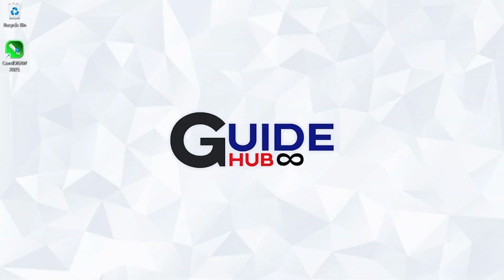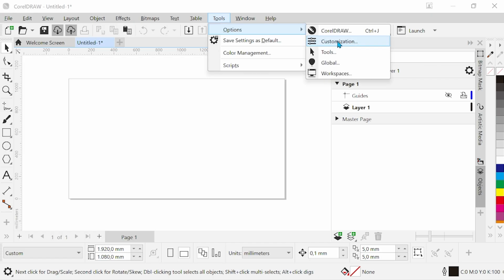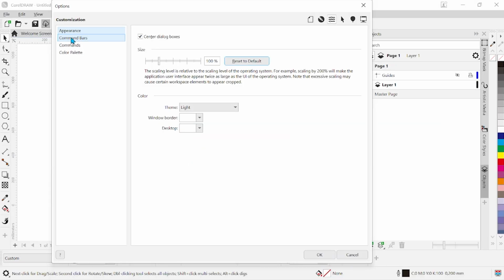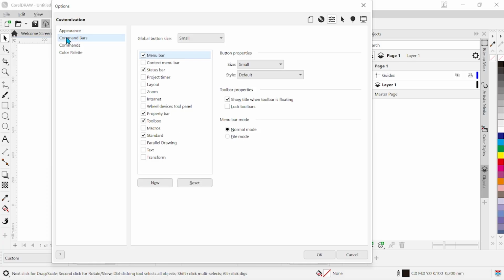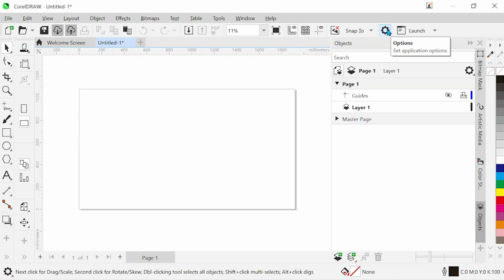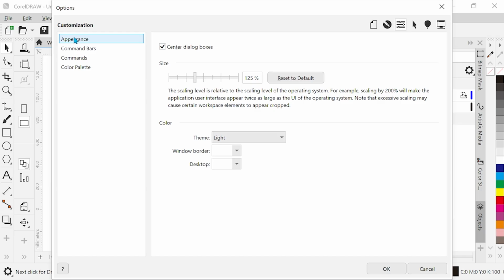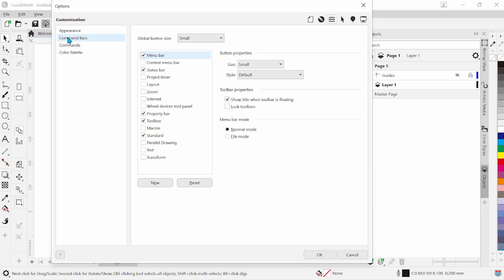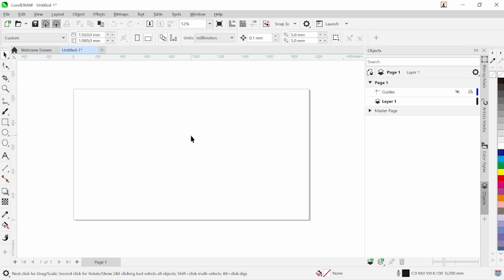How To Reset Corel DRAW (𝟮𝟬𝟮𝟲) | 100% WORKS | NO Yapping, To The Point! | FAST & EASY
Without Yapping, Here's How To Reset Corel DRAW. First Open Corel Draw on your computer. Click New Document to start a new file so the interface becomes fully active. Click Tools on the top menu bar to access system settings. Choose Options from the dropdown list to open the main configuration window. In the Options window, select Customization from the panel on the left to manage interface related controls. Click Appearance to access the interface display settings and review the current scaling configuration. If necessary, click Reset to Default to return the appearance scaling to its original setting. Then select Command Bars from the Customization section to manage toolbars and menu visibility. Ensure that essential items such as Menu bar, Toolbox, and Property bar are checked so they remain visible in the workspace. Click the Reset button at the bottom to restore the default command bar configuration. When a confirmation message appears, click Yes to confirm the reset process. Click OK to apply and save the changes so the interface updates properly. For the second method, click the Options icon on the top menu to access the settings panel directly. Select Customization from the Options panel to open the interface management section. Click Appearance to open the interface appearance settings and check the current display scale. If needed, click Reset to Default to restore the original scaling settings. Next, choose Command Bars from the Customization menu to control toolbar and menu display options. Make sure important elements such as Menu bar, Toolbox, and Property bar are enabled so all primary tools are visible. Click the Reset button at the bottom to return the command bars to their default state. When prompted, click Yes to confirm the action and allow the reset to proceed. Click OK to save and apply the updated settings so Corel Draw returns to its standard interface layout. After completing these steps, review the workspace to ensure all menus and panels are visible. If changes do not appear immediately, close and reopen the application. This reset process restores the interface configuration without affecting your design files or documents. Congratulation, In this video you just learn everything about How To Reset Corel DRAW, so this video is really perfect for people who are interested and looking for a topic related to : how to reset corel draw, how to reset in corel draw, how to reset with corel draw, corel draw how to reset, how to reset on corel draw, how to reset using corel draw, reset in corel draw, reset on corel draw, reset corel draw, corel draw reset guide, corel draw reset tutorial, how do you reset in corel draw, how to reset coreldraw, how to reset in coreldraw, how to reset with coreldraw, coreldraw how to reset, how to reset on coreldraw, how to reset using coreldraw

Guide Hub